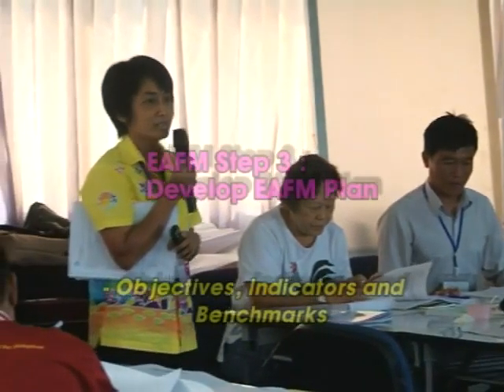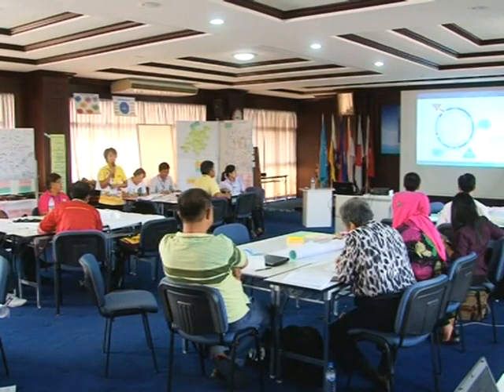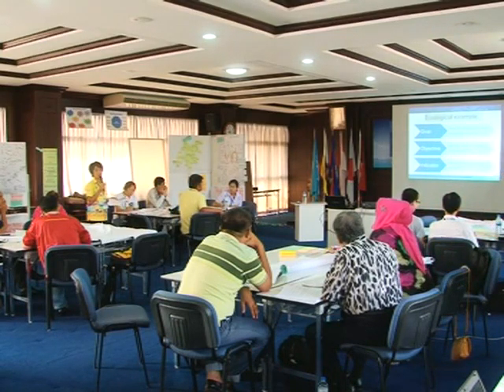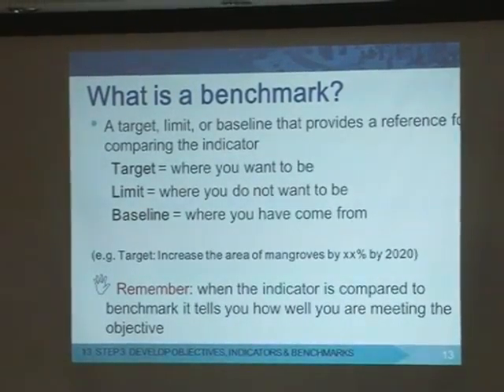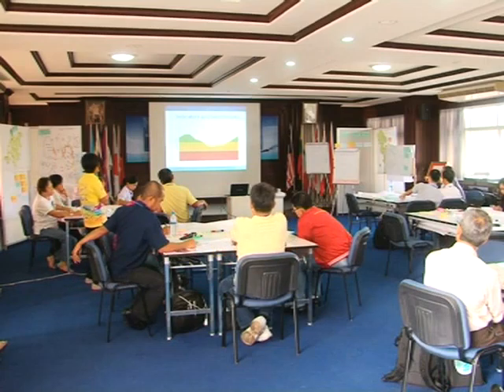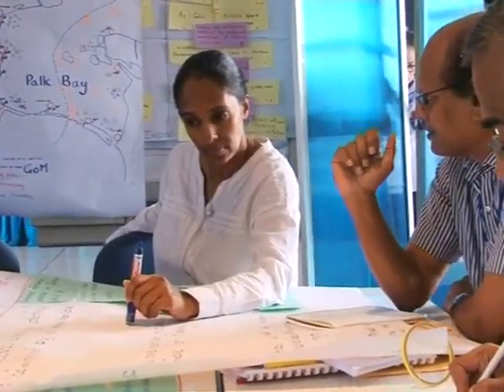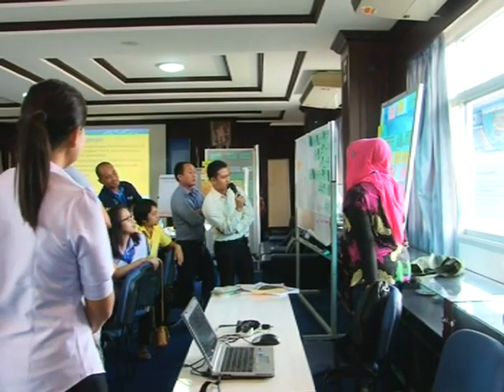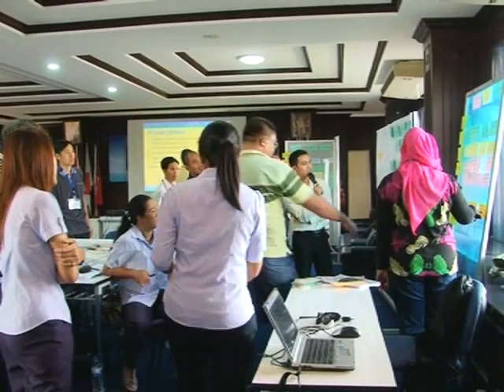Regional Training E-EAFM with A Special Focus on Southeast Asian Trawl Fisheries (Disc 4 Track 3/7)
EAFM Steps 3.1-3.2 : Develop EAFM Plan (Part 1)